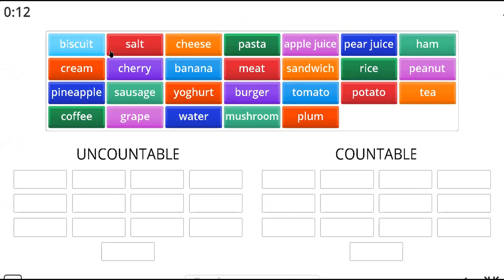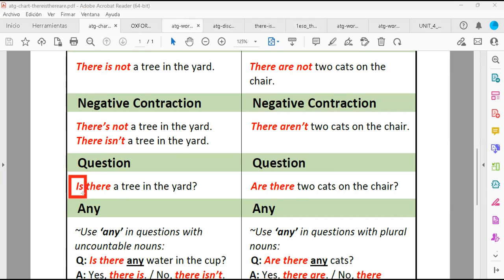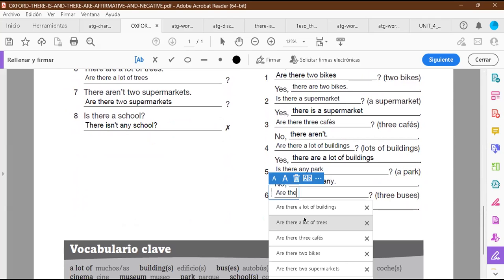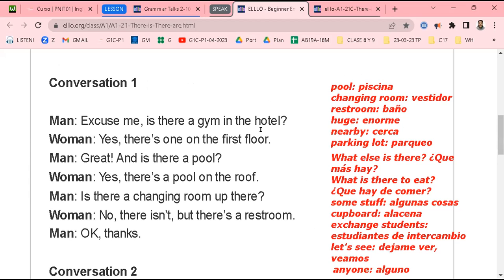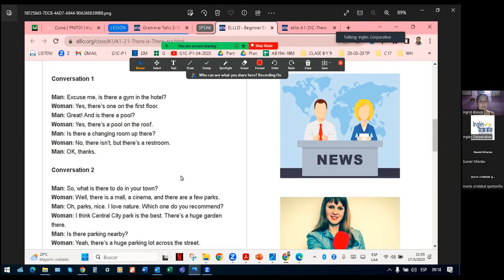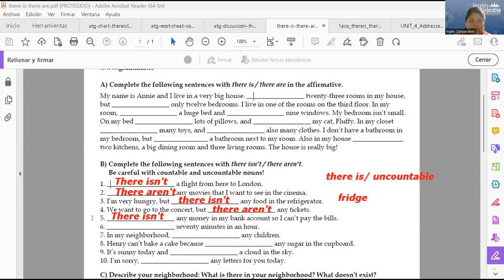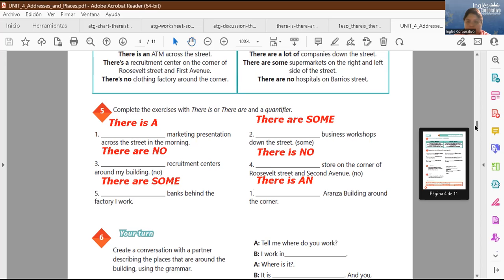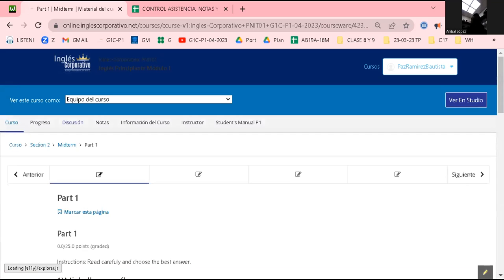Session 18- 17-05-23-29750-8048-0060/2023-Ramírez-Prepositions of Place- Practice.